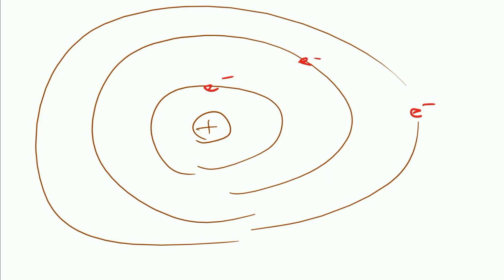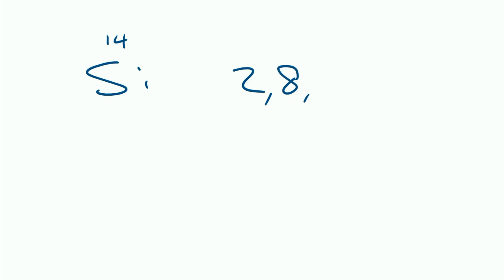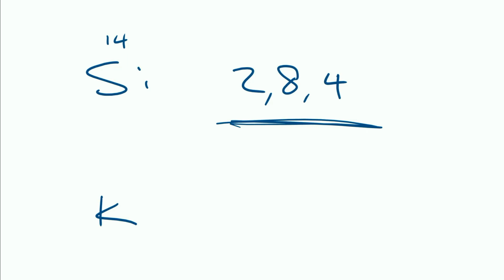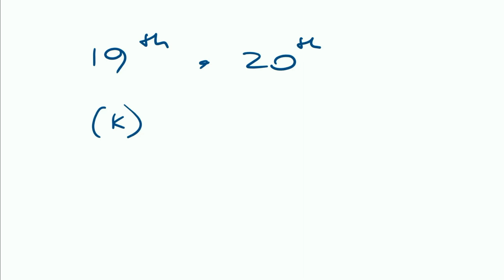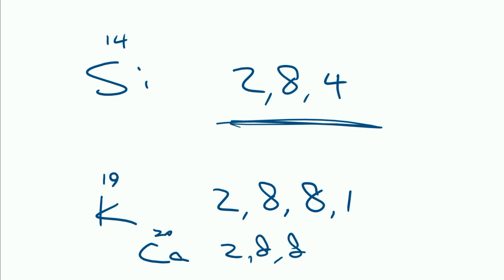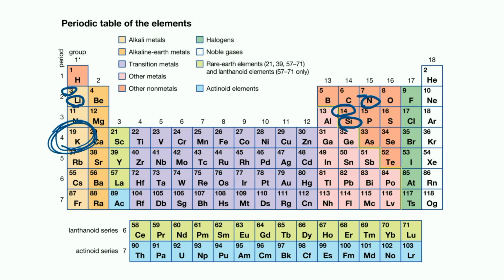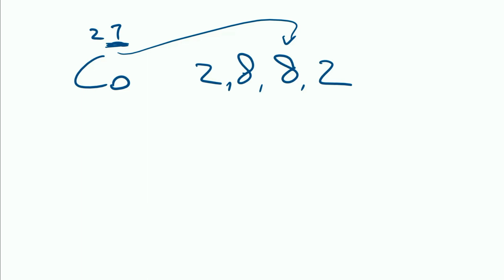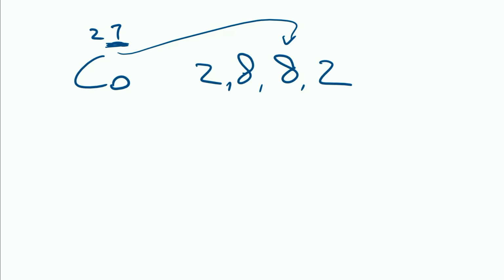Electron configuration (junior version)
The electron configuration shows the placement of electrons around the nucleus of an atom. Here's how to write it  :)